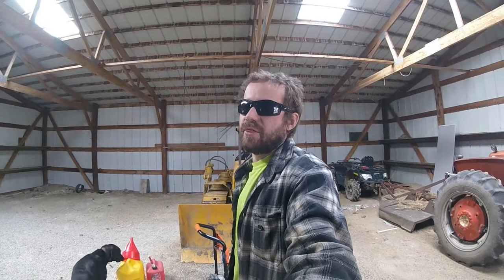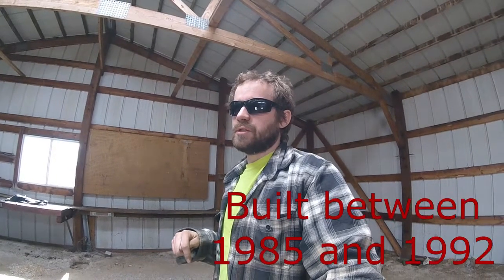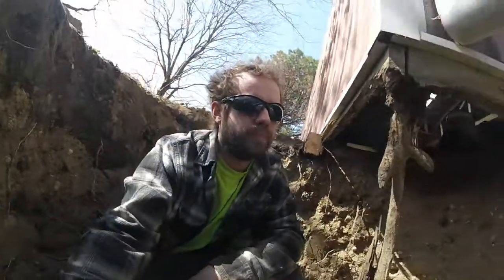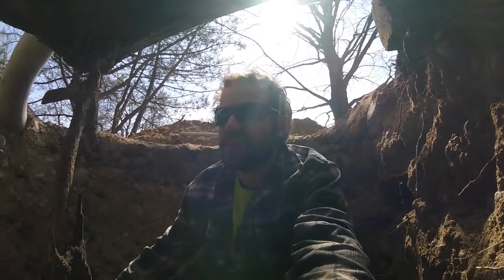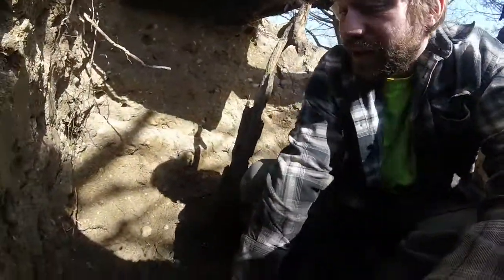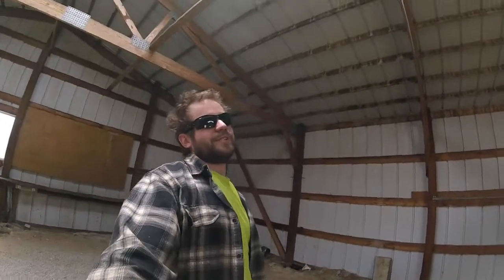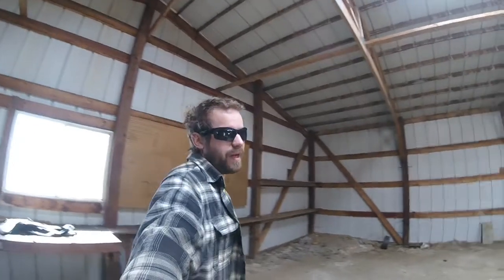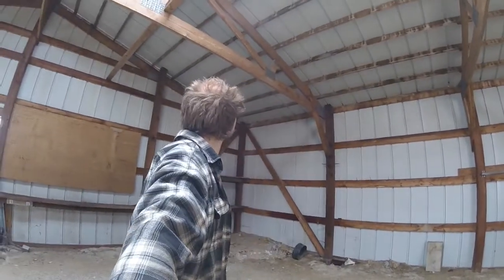How Fast Do Building Posts Rot?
Taking a closer look at the posts of a barn built sometime between 1985 and 1992 ( I misspoke in the video) Thankfully this problem was seen before I started putting a floor in.